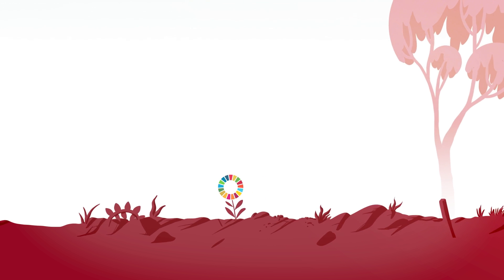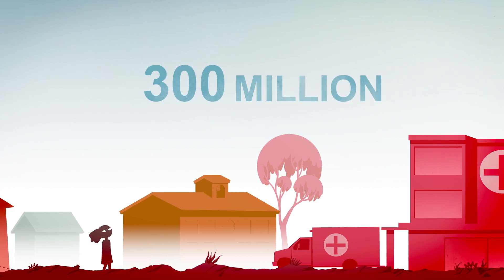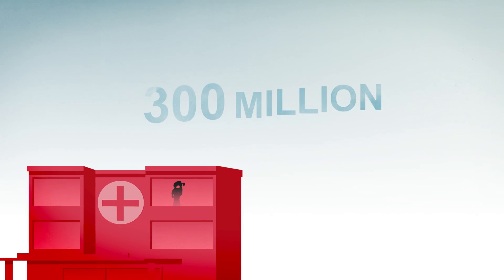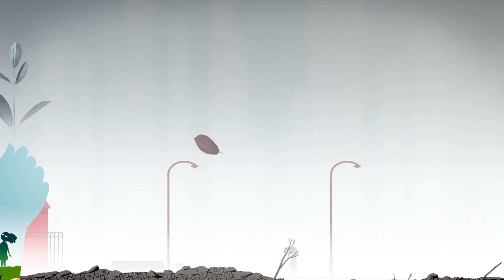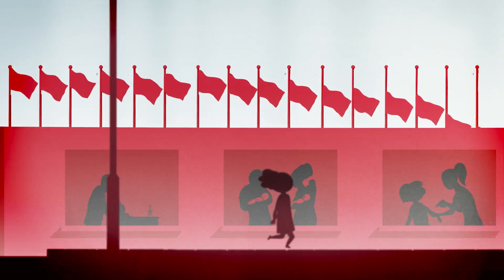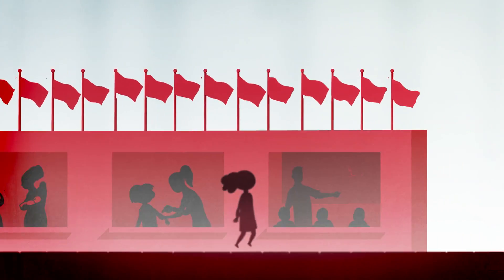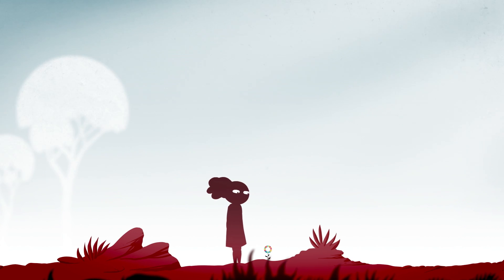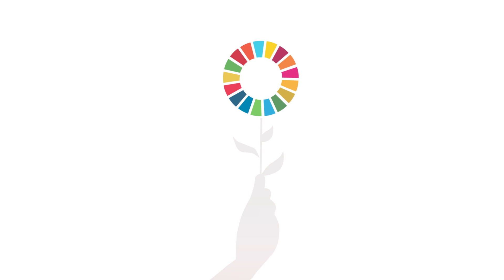Global Health - Saving Lives with Data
Bill and Melinda Gates show that data matters. The world has been on an incredible path of progress for global health – in our lifetimes we have witnessed the biggest decrease in poverty, disease and child deaths. But progress is not inevitable. The current global political upheaval threatens development budgets and puts at risk the phenomenal progress achieved to date. To meet the global health goals, it will take commitment and perseverance, continued investments and innovation; but most importantly it will take leadership at every level.